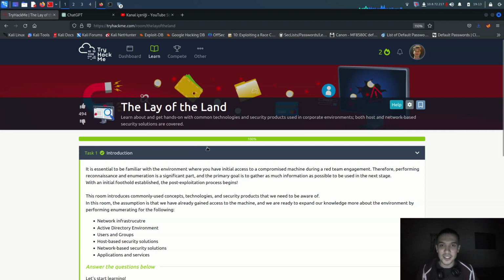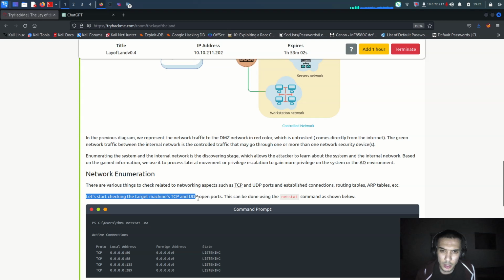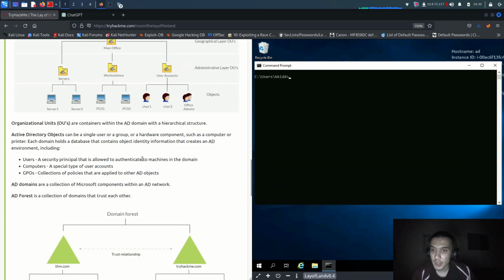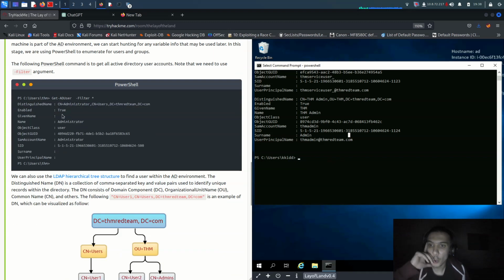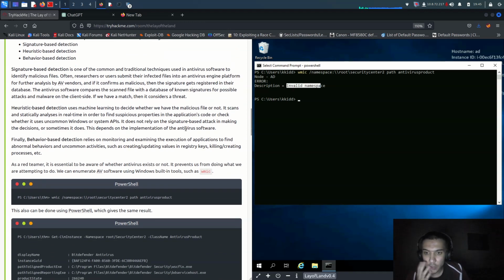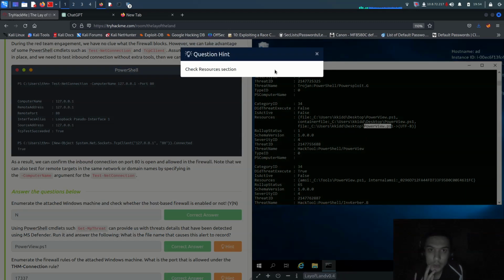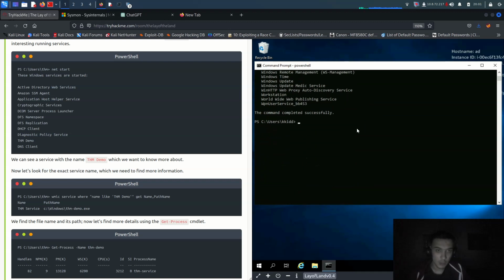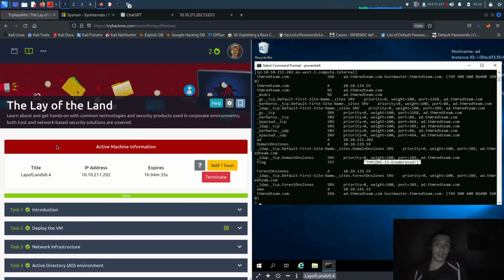The Lay of the Land - TryHackMe (Red Teaming)